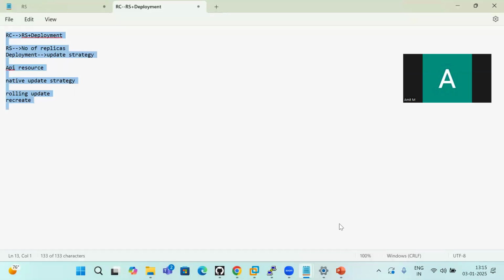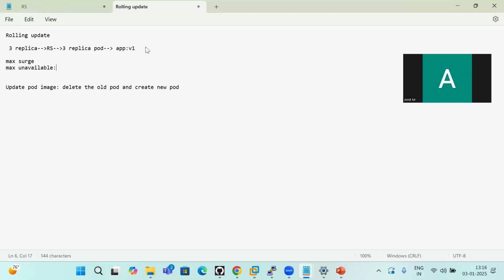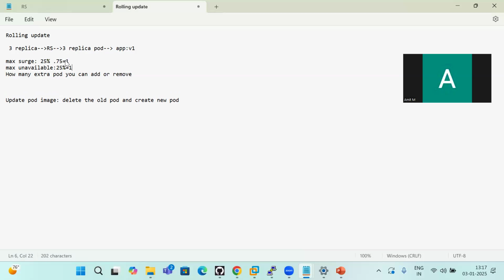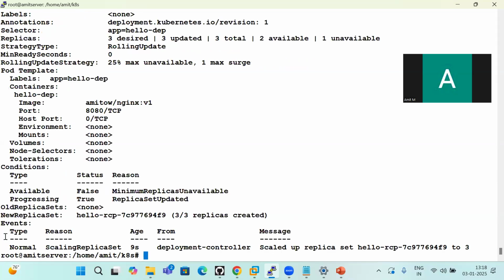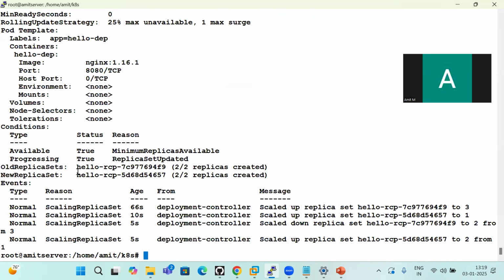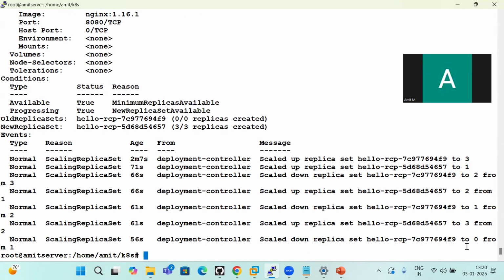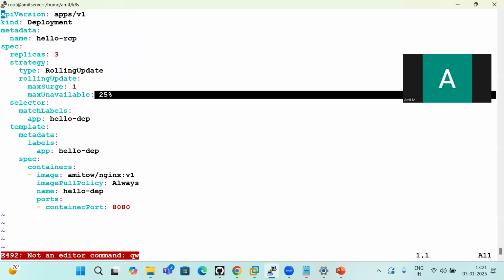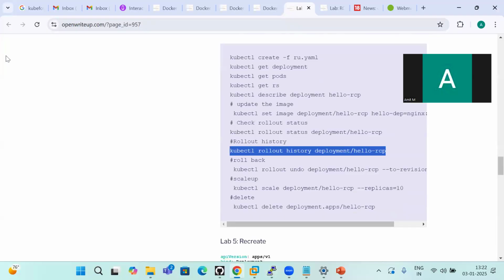Kubernetes: Rolling Update (Deployments